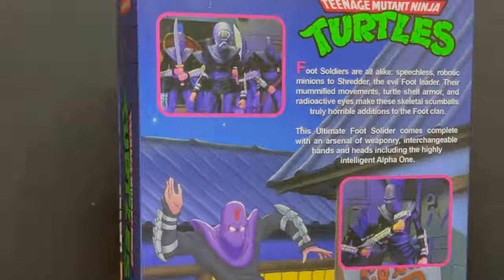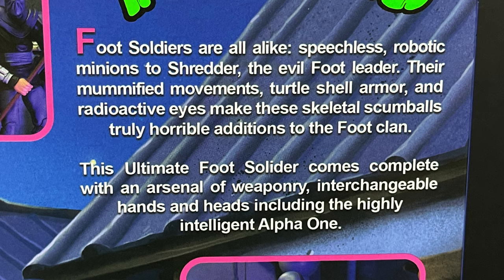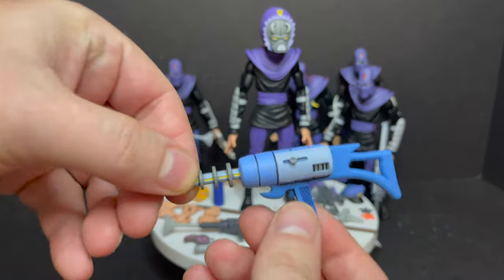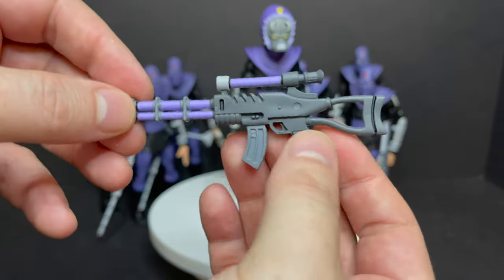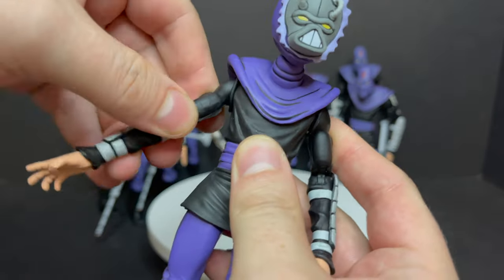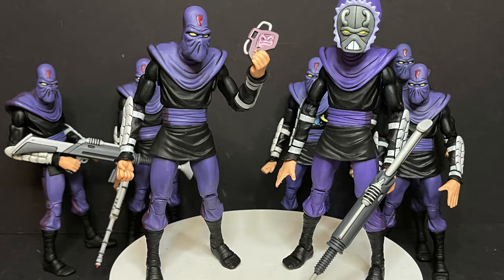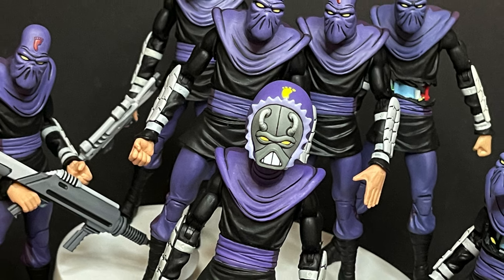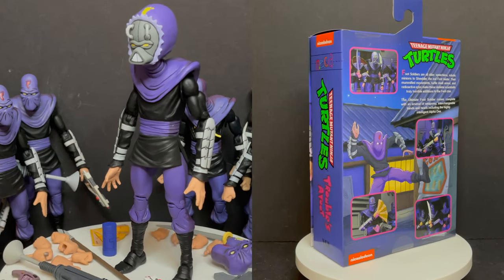2021 ALPHA-1 “Troubles Afoot” Ultimate Foot Soldier | Target Excl TMNT by NECA Toys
Everything you need to know about the brand new NECA Toys Target excl Cartoon TMNT line, ALPHA-1 “Troubles Afoot,” figure set.